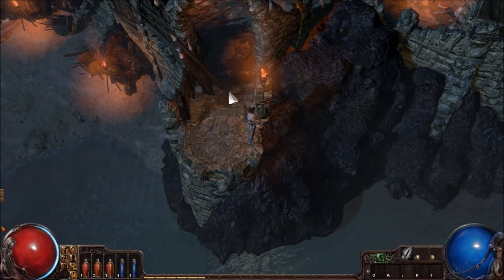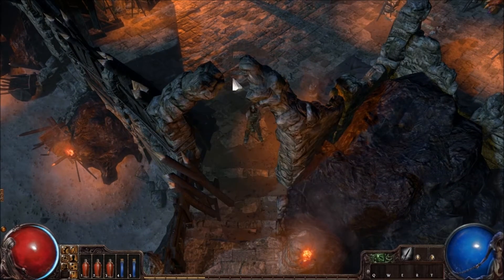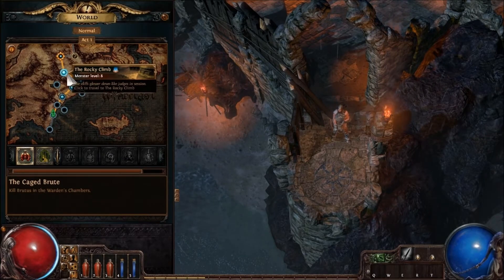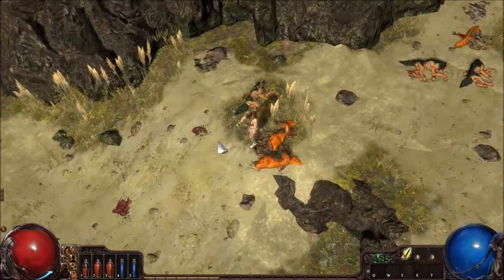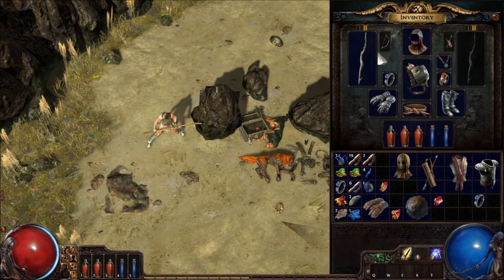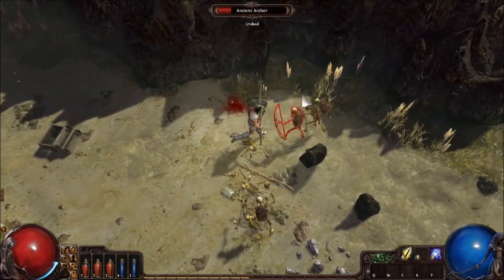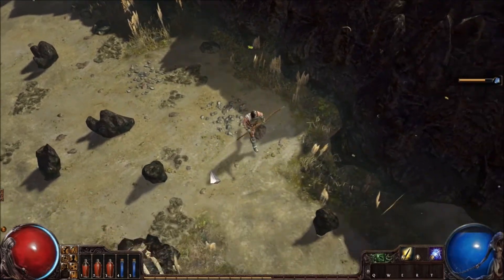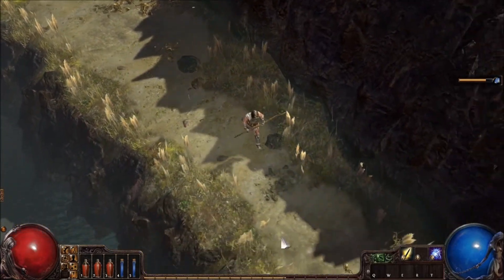Epic Path Of Exile (Game Explaining)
Hope you enjoy some path of exile gameplay, this is probably not going to be a series, this episode was just explain and show off the game. In the future when I'm not as busy I may do a  series... but not for a while.

Until then enjoy the episode.